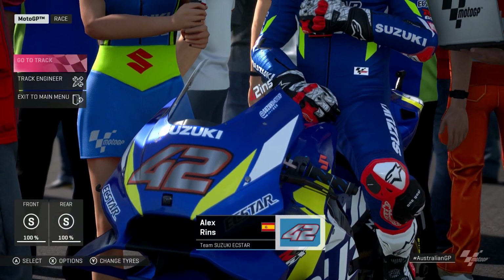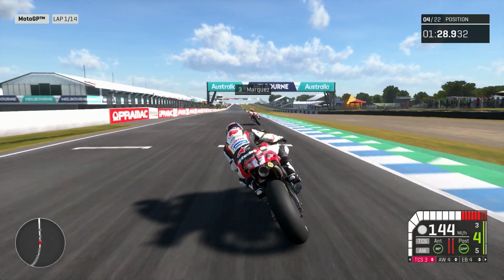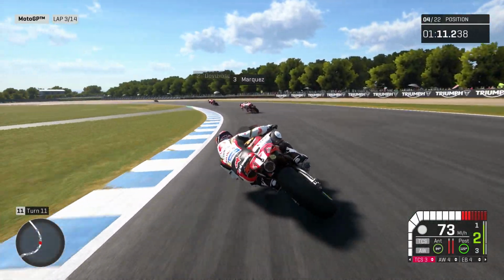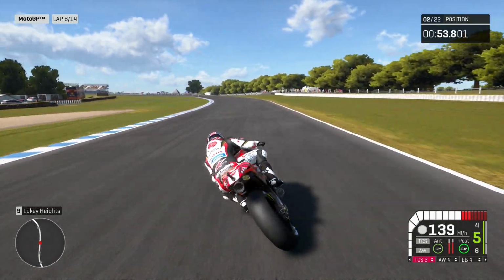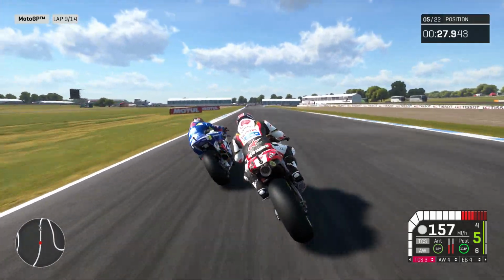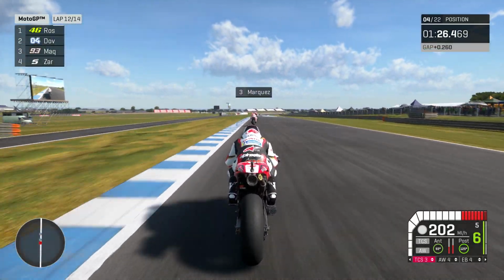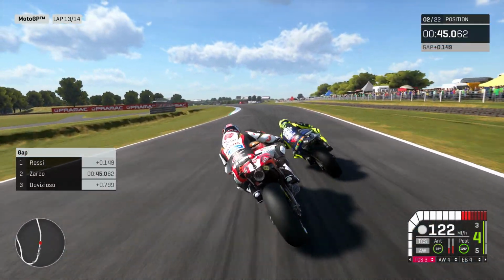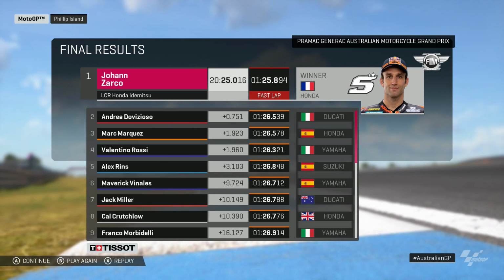MotoGP 2019 Last to First Challenge Phillip Island With Zarco LCR Mod (Motogp 19)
A challenge at Phillip Island where I ride as Johann Zarco where I start last position. I have a 50% race to try and win.